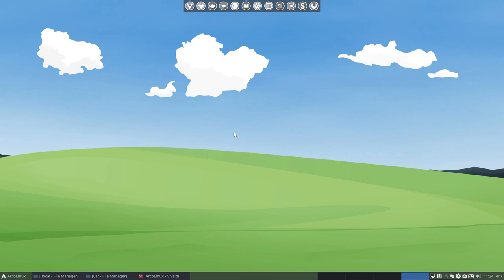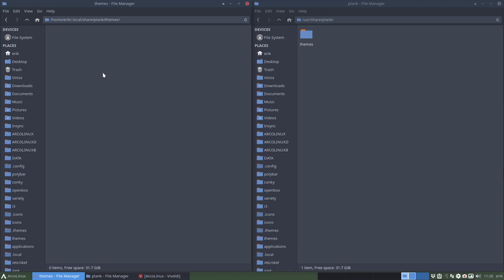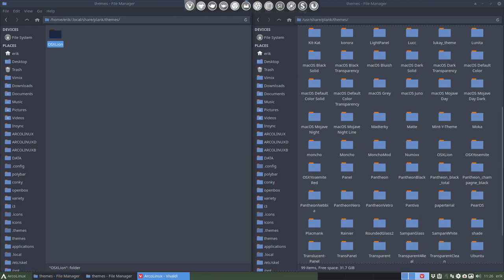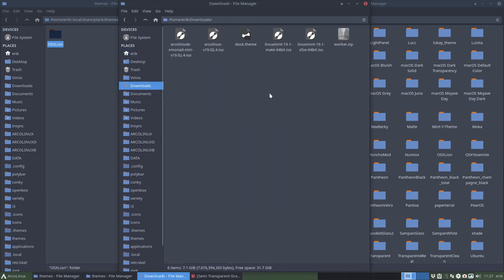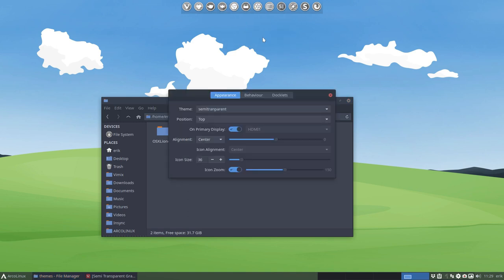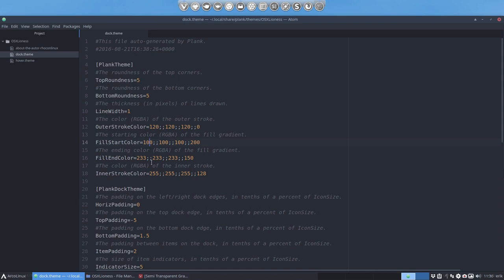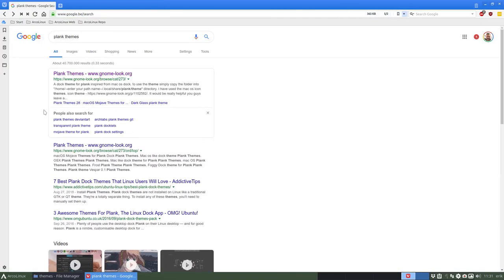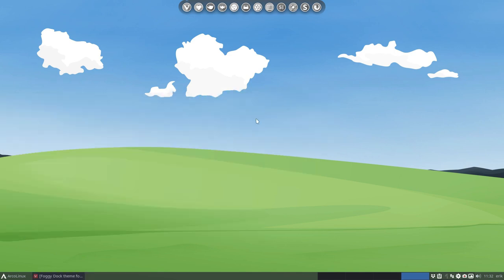ArcoLinux : 819 possible workflow when creating new plank themes